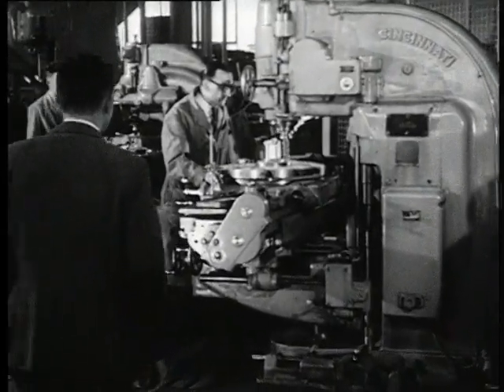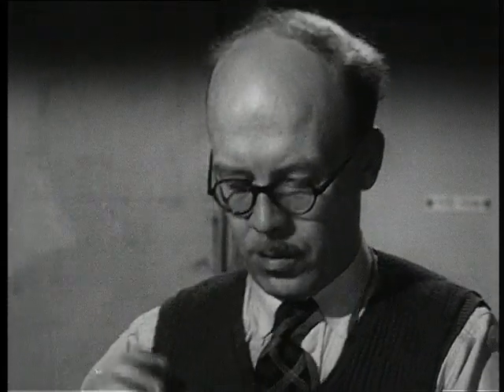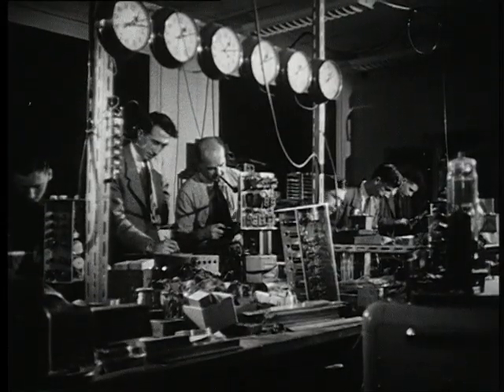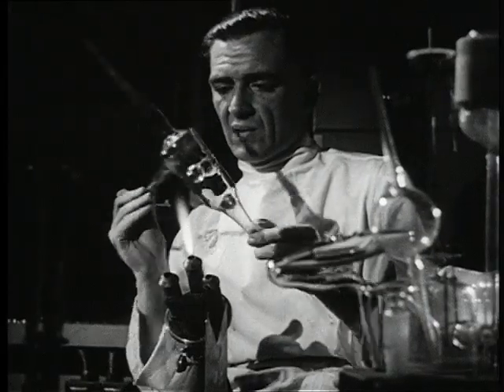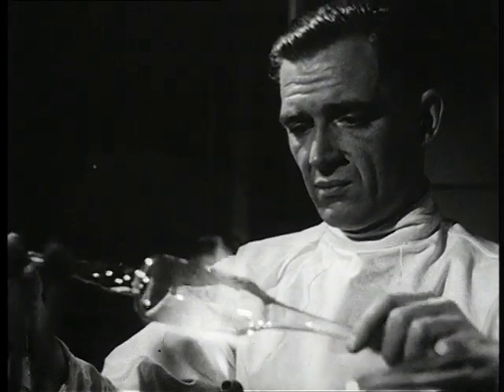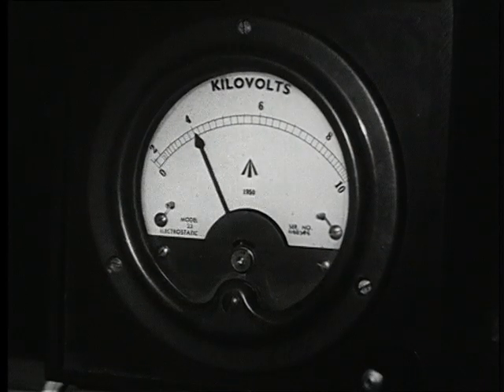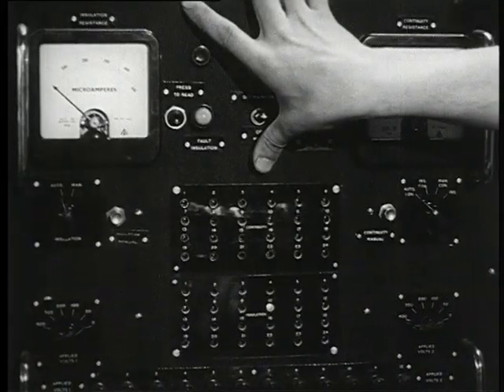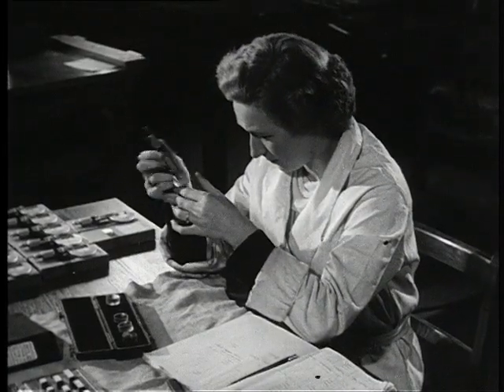Operation Hurricane (excerpt from the documentary film of the first British atomic bomb test)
Excerpt from the documentary film of the first British atomic bomb test.

This clip, from a documentary made by Anvil Films for the British Ministry of Supply, is about Operation Hurricane -- the first British atomic bomb test, conducted in the Montebello Islands 100 kilometres off the north-western coast of Western Australia in October 1952. The clip begins inside British workshops where monitoring instruments, explosion-measuring devices, documentation equipment and parts of the bomb are manufactured and tested. The final stages and countdown, including the bomb's detonation and explosion, are recorded on the island in both colour and black and white.